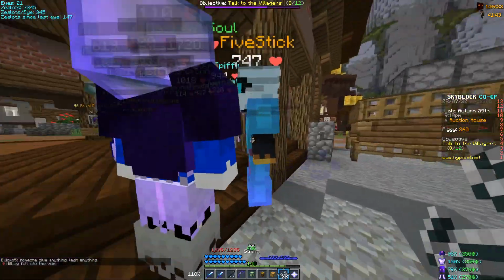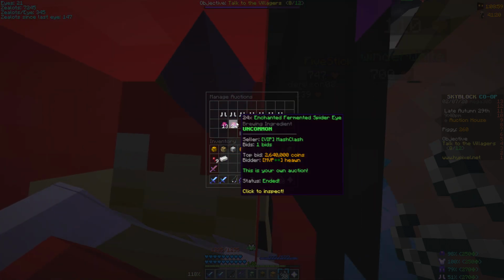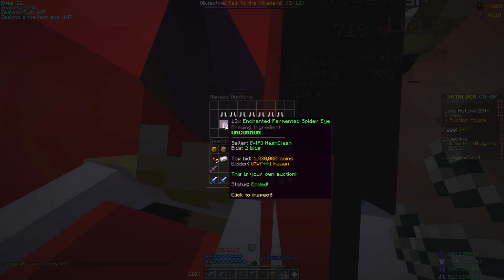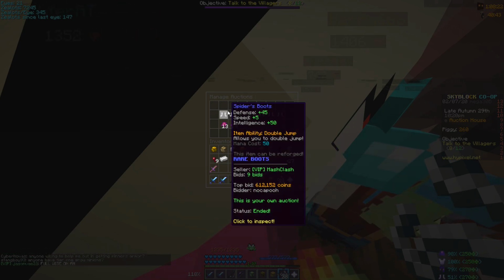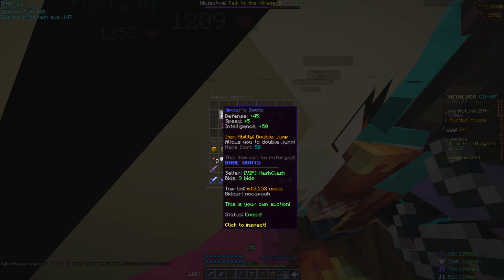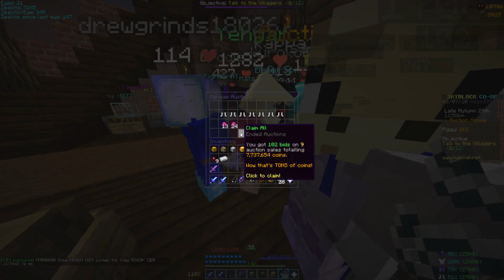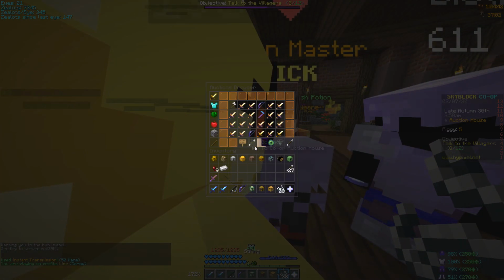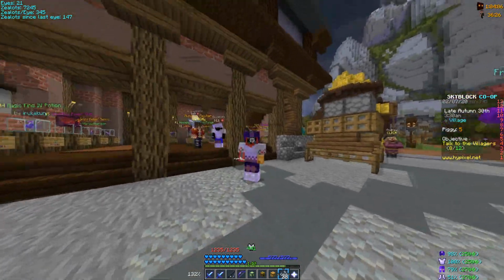Why Clay Minions are NOT the BEST | Hypixel Skyblock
Well, personally this is what I believe is better and the fact that there is still room for improvement just shows that its effectiveness is neglected.

clay minions
minions
tarantula minion
hypixel skyblock
minecraft hypixel skyblock
minecraft skyblock
hypixel skyblock guide
skyblock
hypixel
minecraft
hypixel skyblock tips
new hypixel skyblock
skyblock hypixel
,hypixel skyblock money
how to get rich on hypixel skyblock
in hypixel skyblock
how to get miner set hypixel skyblock
hypixel skyblock ah
hypixel new skyblock
hypixel skyblock glitch
hypixel skyblock update
hypixel skyblock auction house